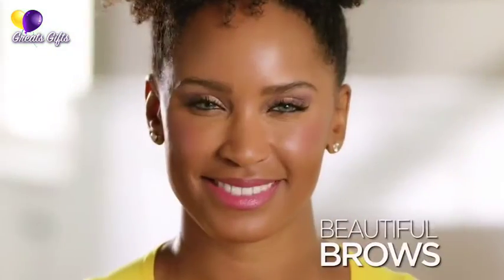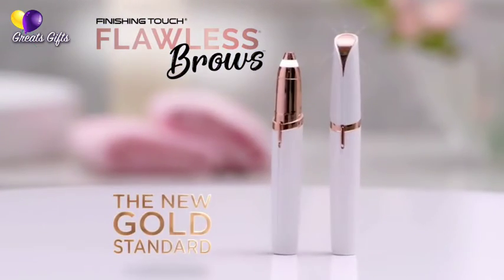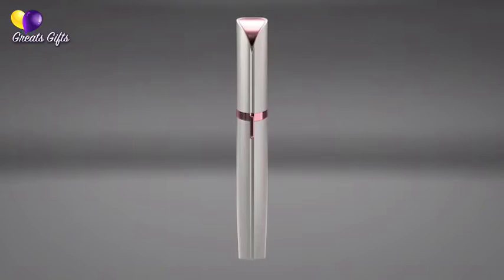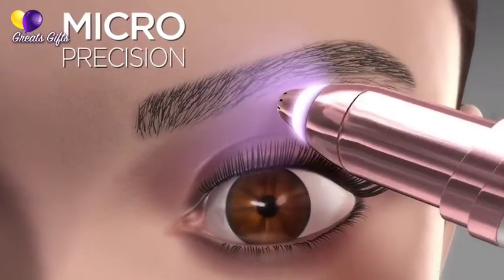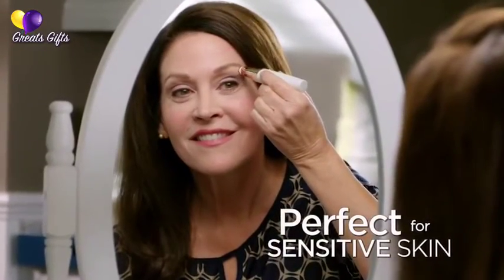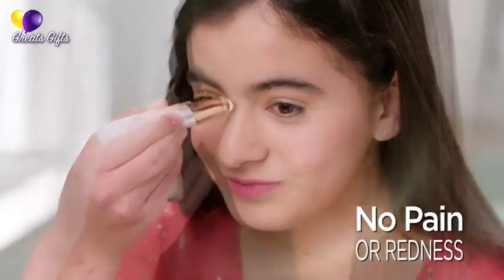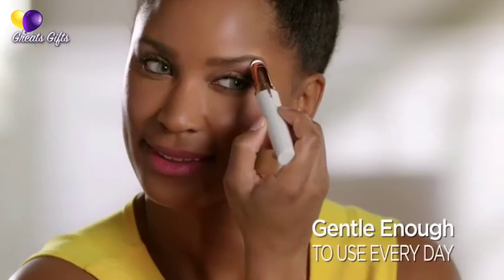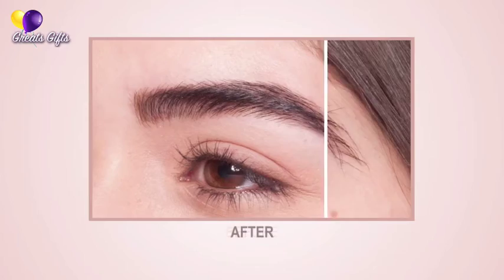Flawless Brows Finishing Touch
Finishing Touch Flawless Brows is the new gold standard and first precision hair remover that instantly and painlessly sweeps away unwanted hair for stunningly beautiful brows!

It is so easy to use - simply hold it like a pencil and it works just like an eraser. The secret is its micro precision technology that works above, below and between brows as well as toward your hairline.

FEATURES:
Instant and pain-free way to maintain Flawless Brows
Prevents skin redness or irritation
Quick and convenient for easy touch-ups around and under the brow
18-karat gold plated head is hypo-allergenic
Dermatologist approved
Gentle enough to use every day
Discreet and portable so you can use it anytime, anywhere
NOT SOLD IN STORES